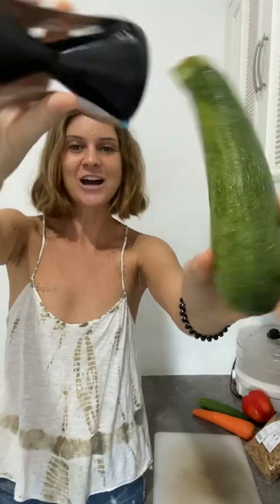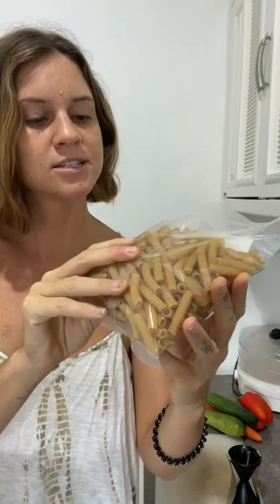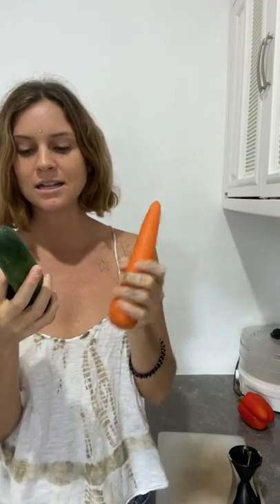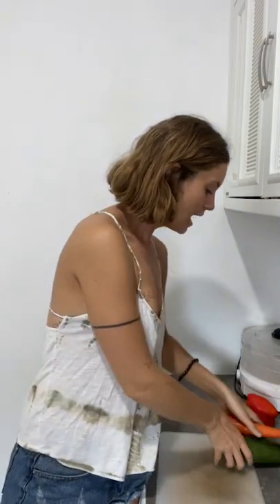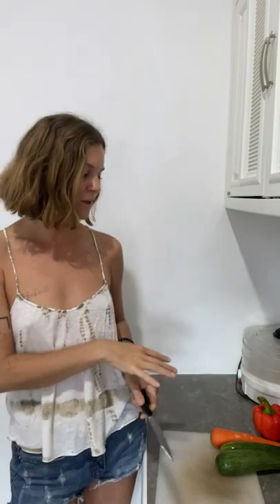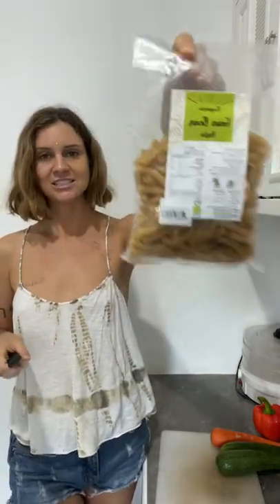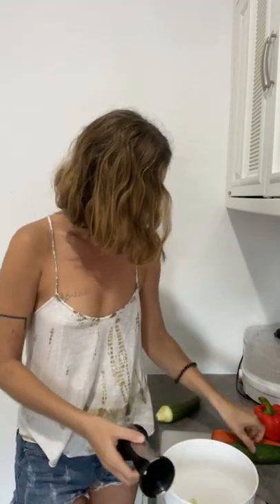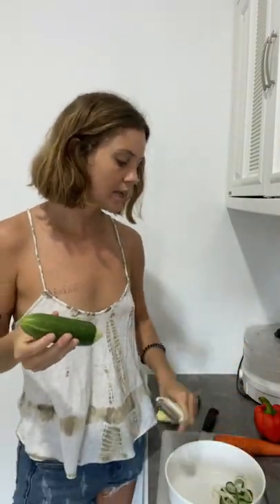Veggie Noodles 101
Let's talk about how to make veggie noodles! Here are tips and tricks to making zucchini noodles, cucumber noodles, carrot noodles & more! We will discuss different tools you can use and the different style of noodles each one makes! We we discuss how to get creative with using your vegan, gluten-free noodles with different combinations of sauces! Together we are building culinary confidence and learning healthy, plant-based meals!